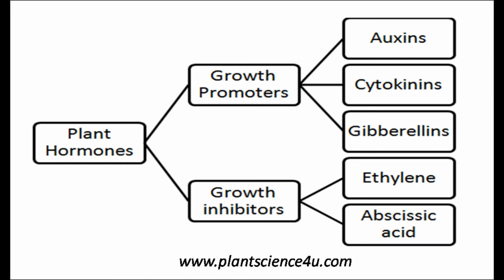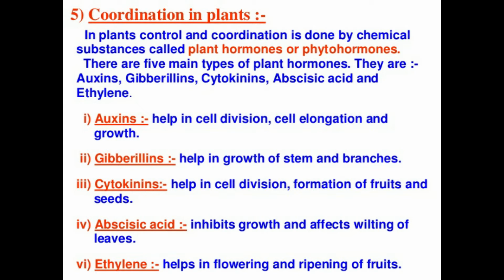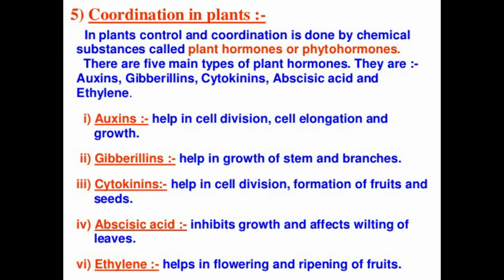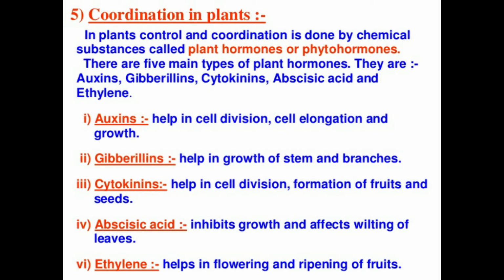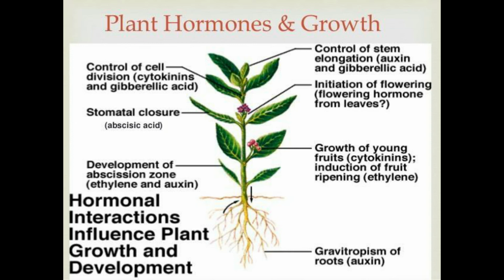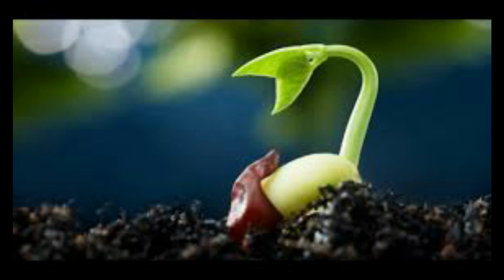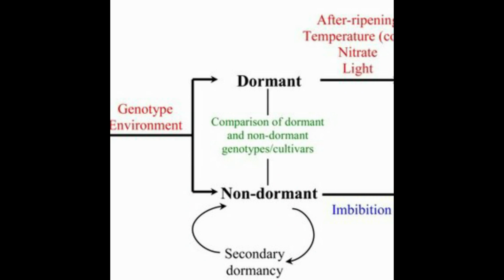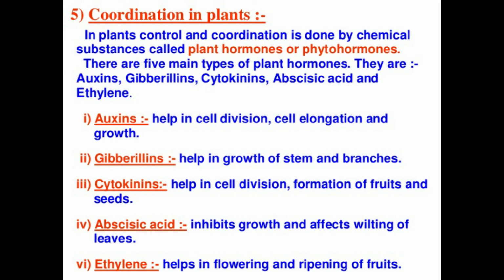Science_CH7_Control and Coordination in Plants_7July